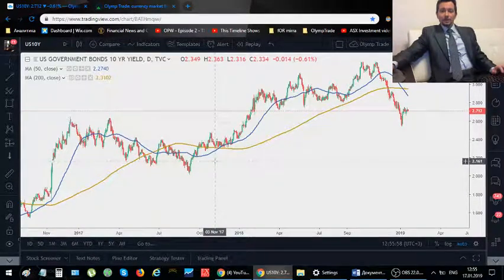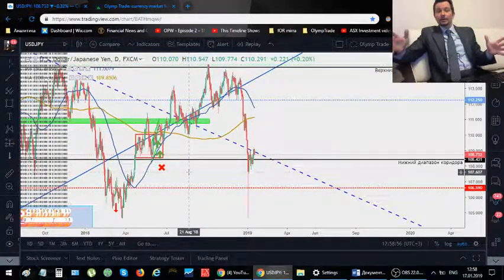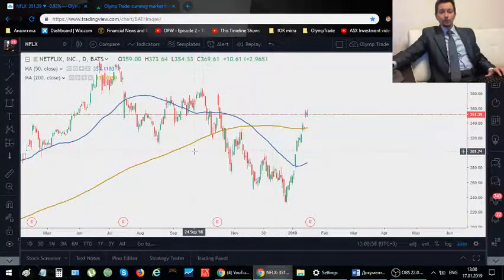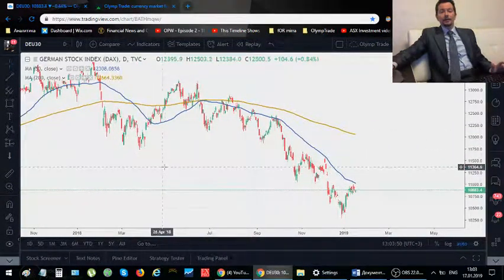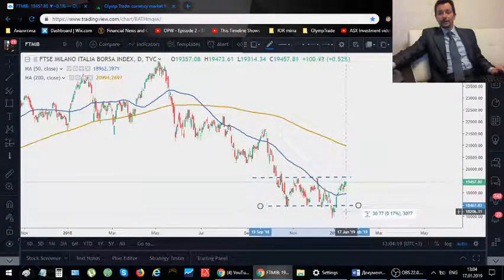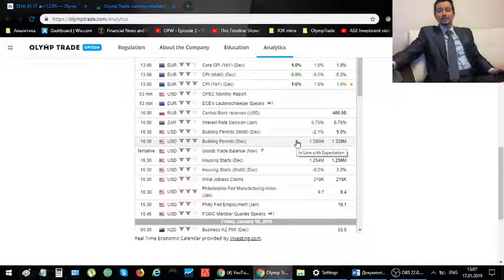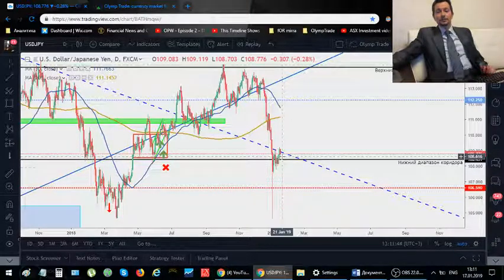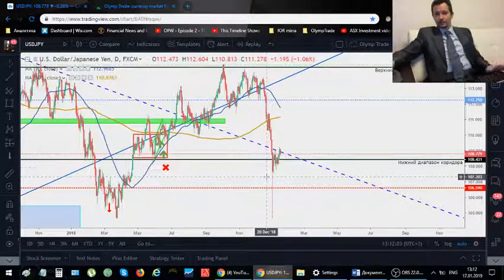Markets in detail by Yaroslav Birchenko 17.01.2019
Where can I find more information?